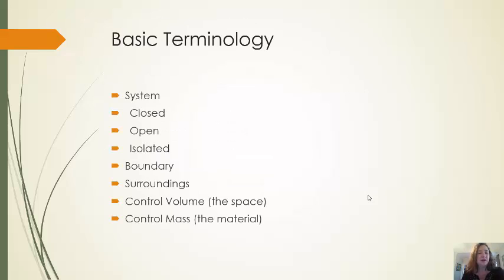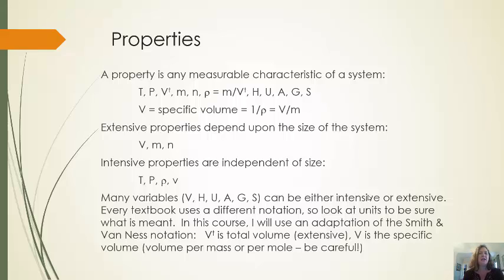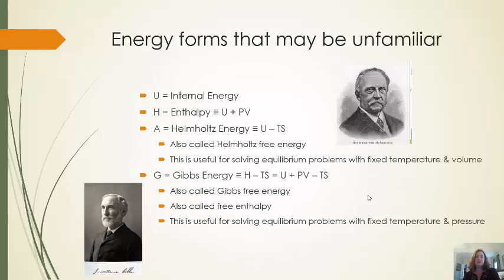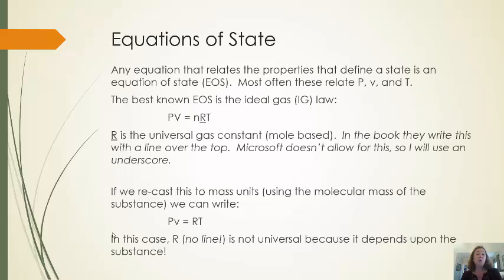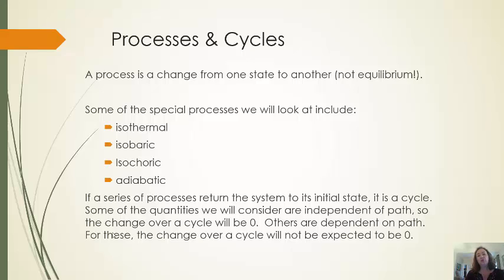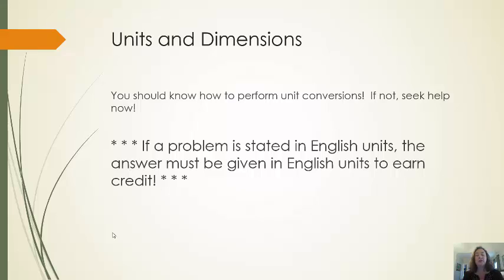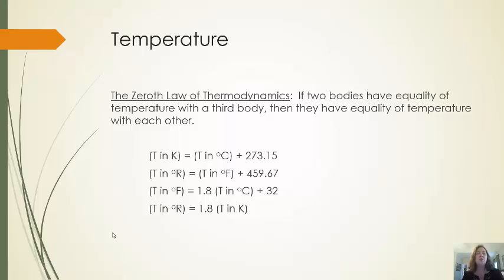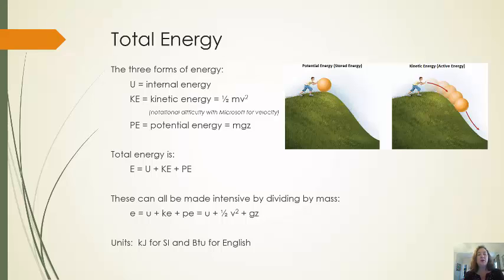Thermo Review Module 1A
Vocabulary for Thermodynamics